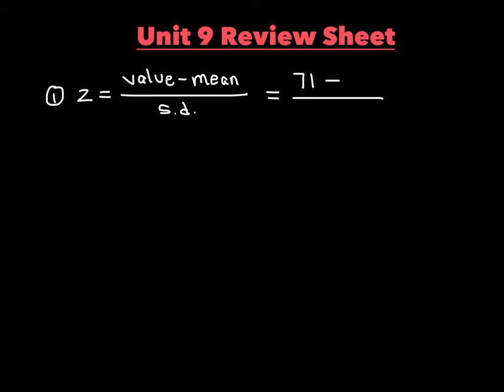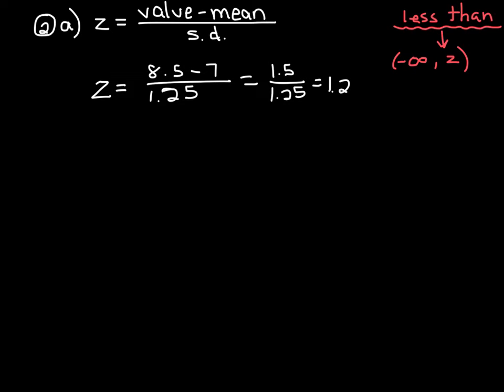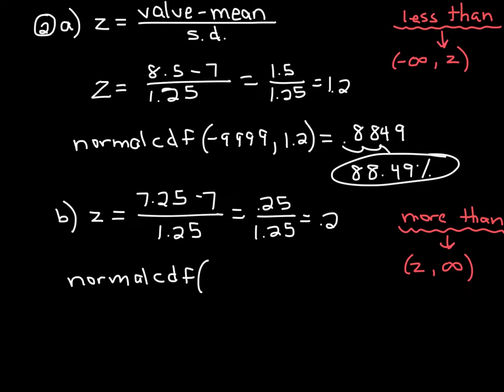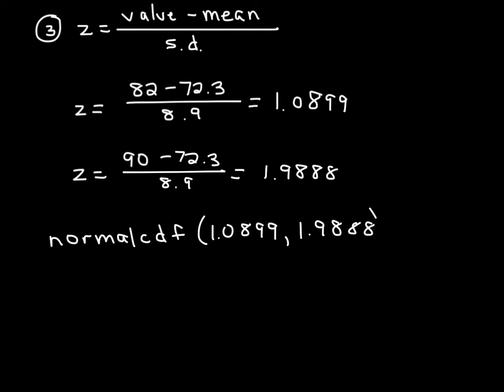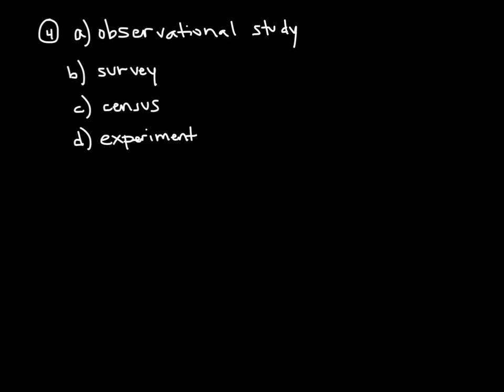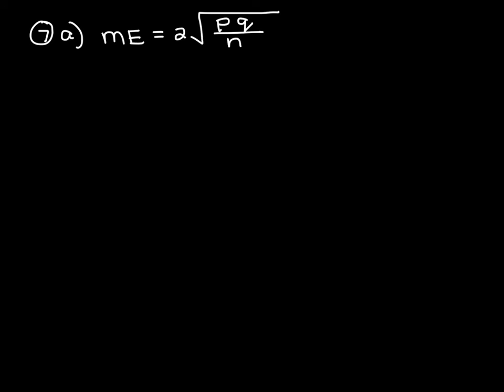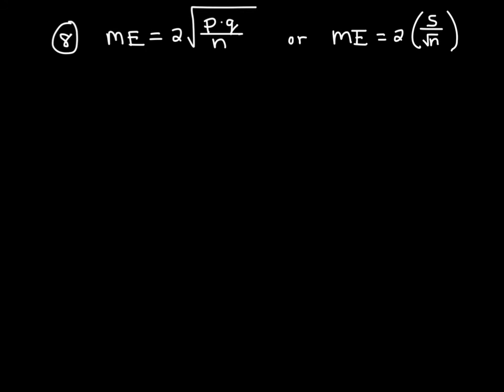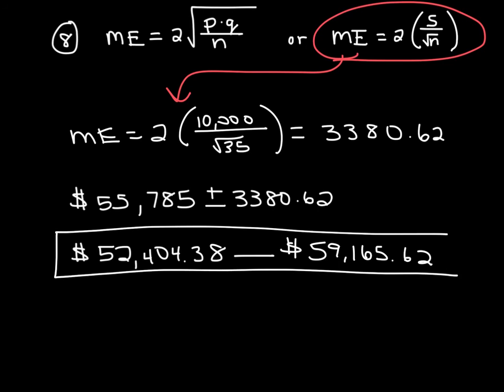Unit 9 Review Sheet (#1-8)